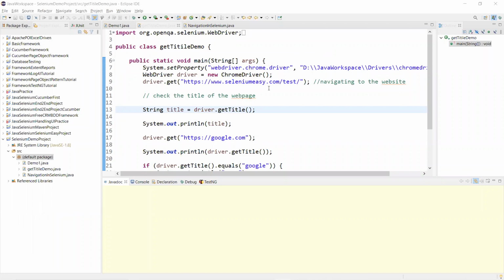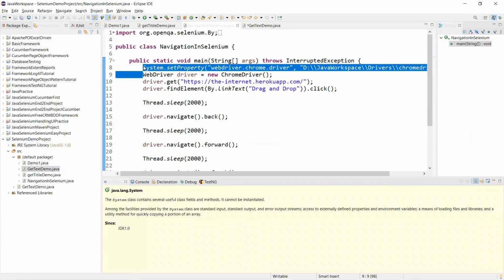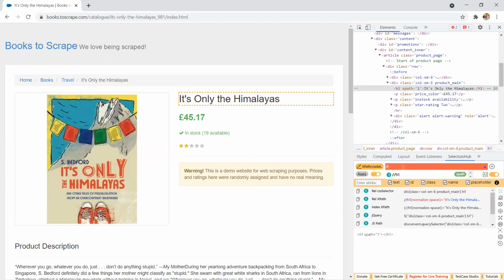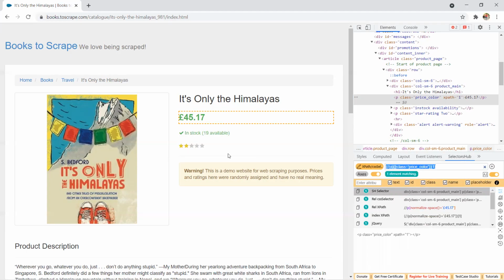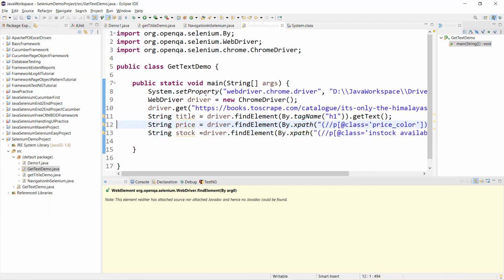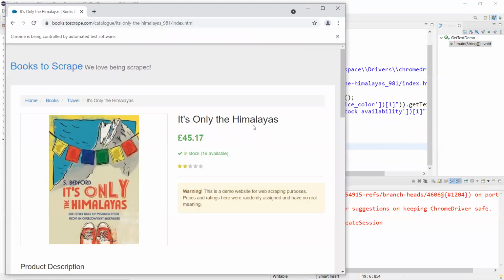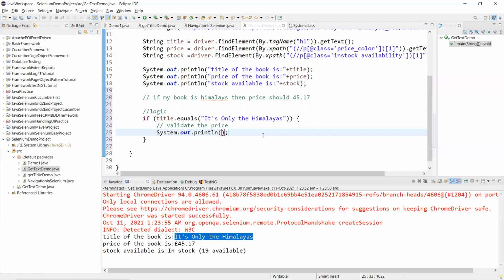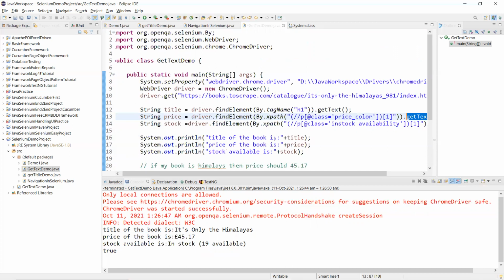How to get text of an element using selenium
This video demonstrate how we can get the text of an element using selenium getText() method